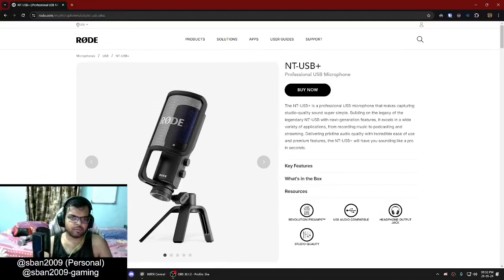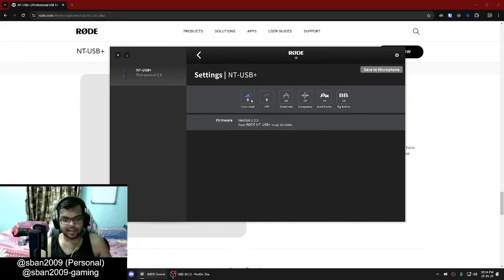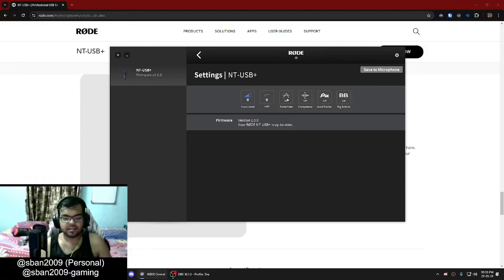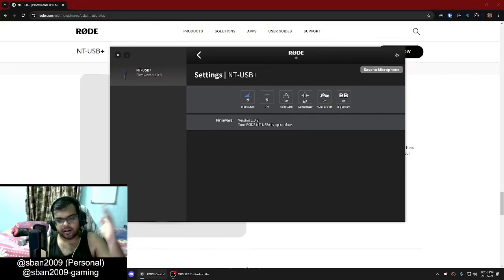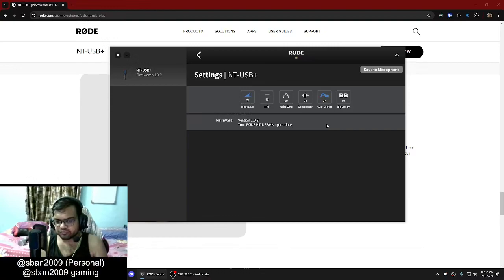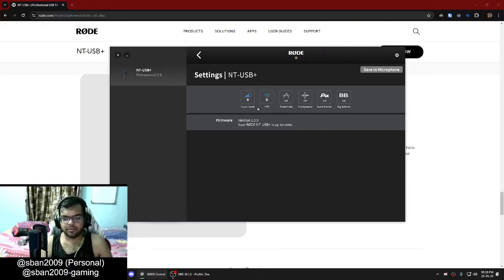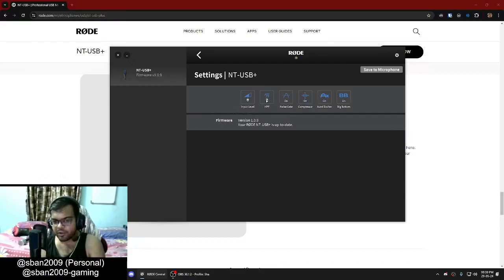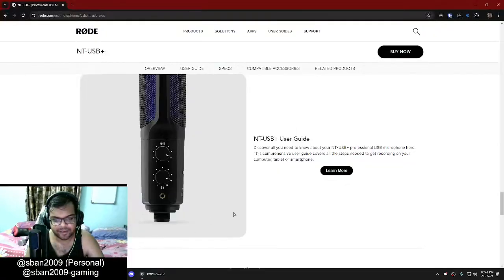Rode NT-USB+ on Rode Central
A basic 101 of the settings available for Rode's revolutionary USB mic on the Rode Central app.
Recorded on Windows 11 with 85% mic volume.

Chapters:
0:00 Rode NT-USB+ Intro
0:29 Rode Central Intro
0:44 Setting 1: Input Gain
1:11 Setting 2: High-Pass Filter
1:37 Setting 3: Noise Gate
2:10 Setting 4: Compressor
2:48 Setting 5: Aural Exciter
3:24 Setting 6: Big Bottom
3:43 Effect combinations and comparison